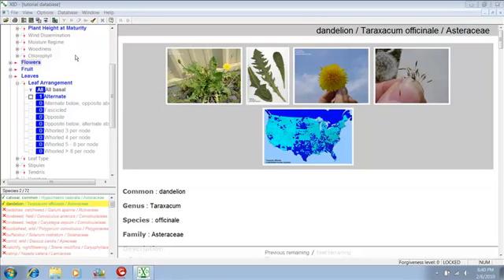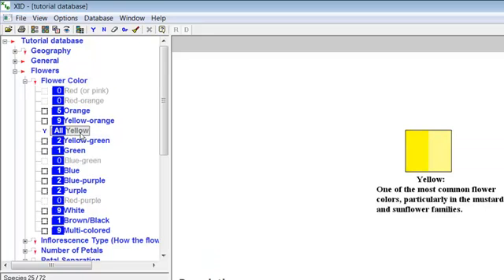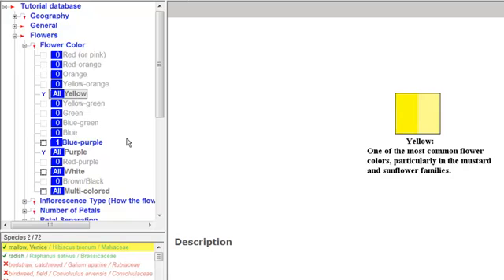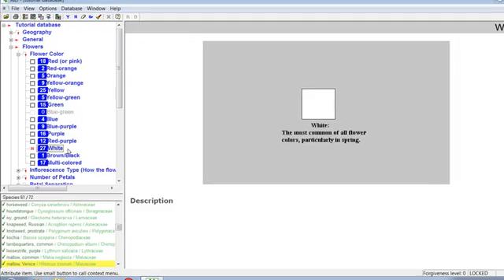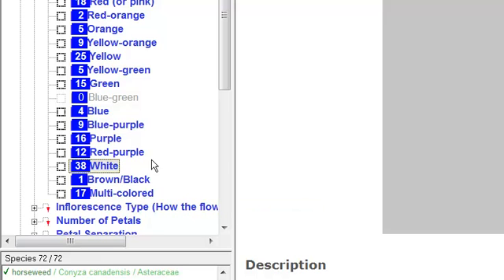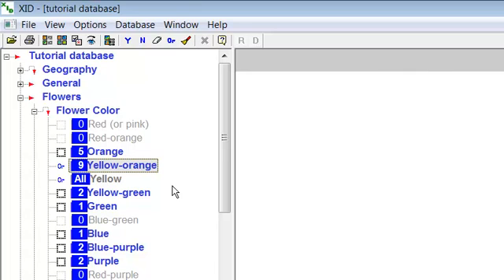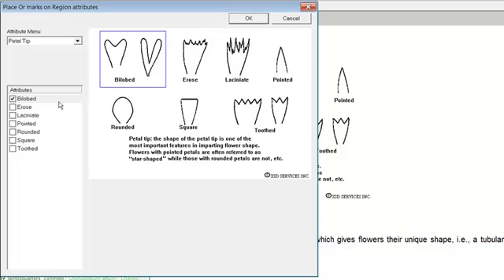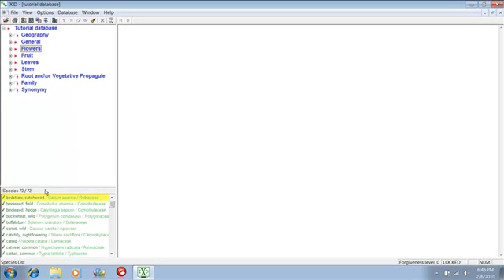Weed Identification Module 5 - Using The Commands